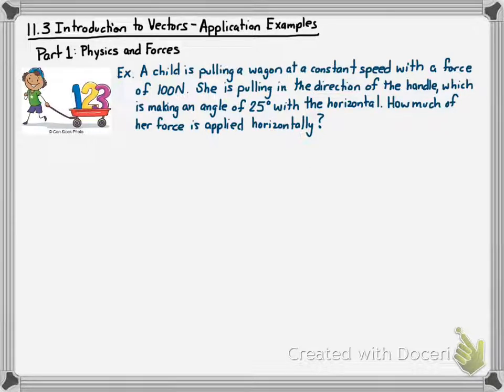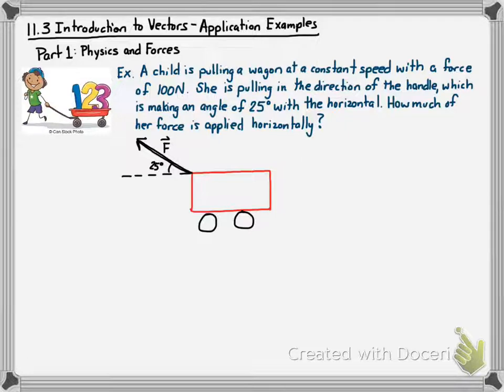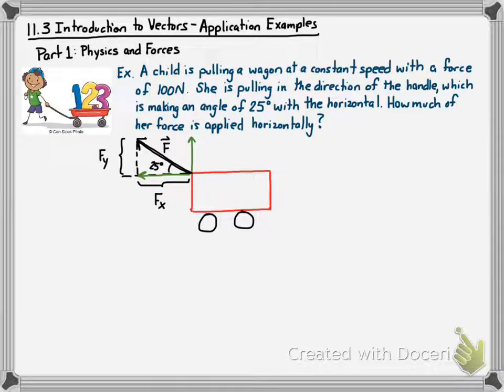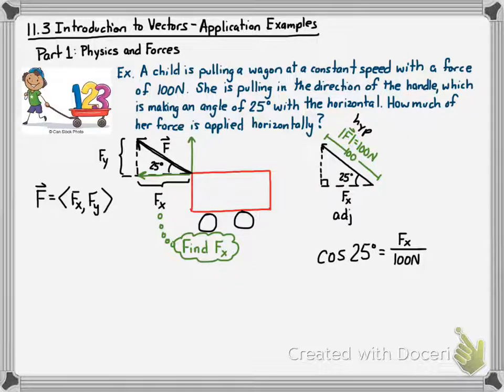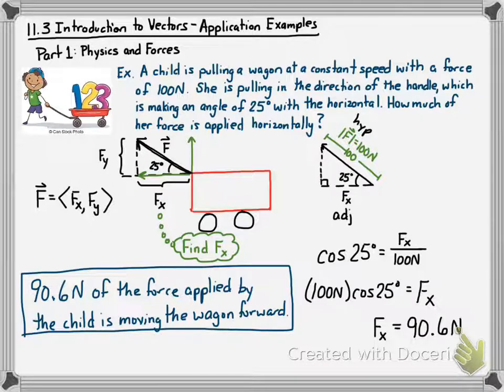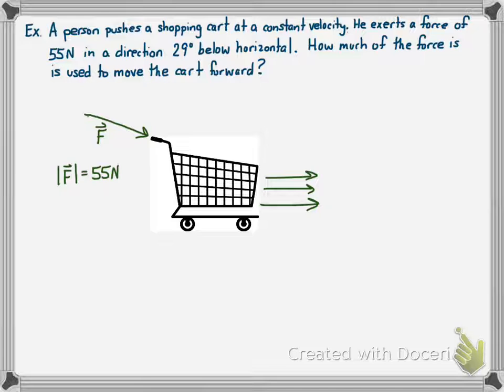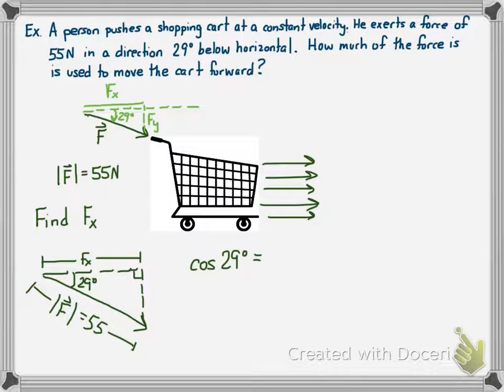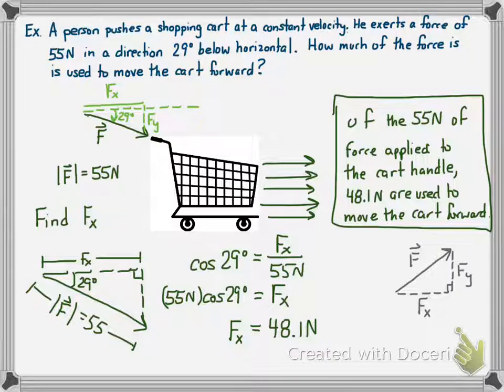Vector Applications Part 1